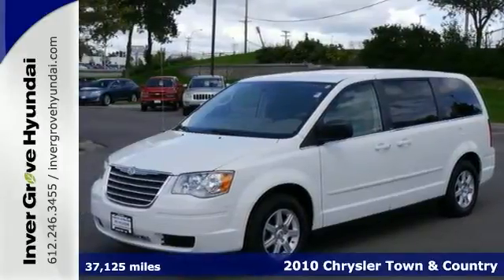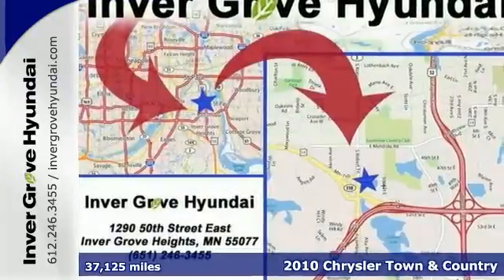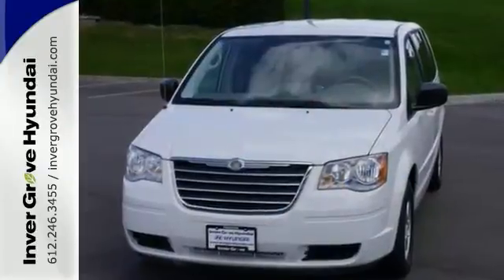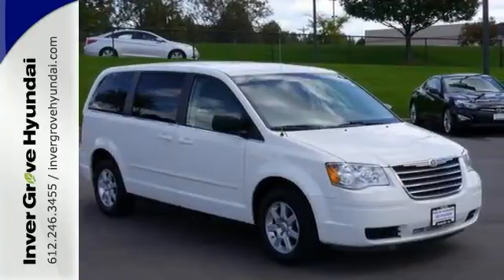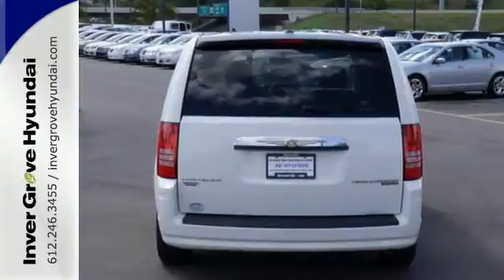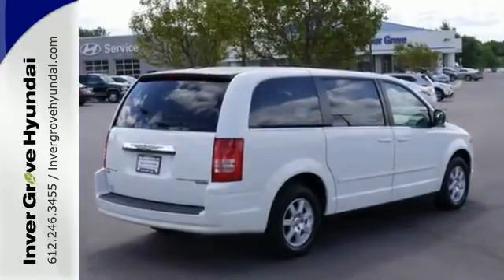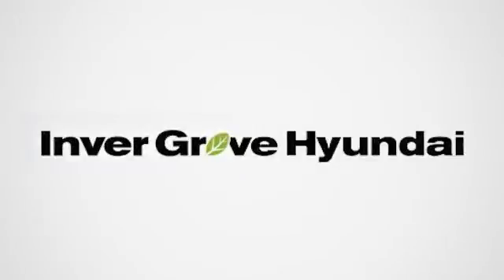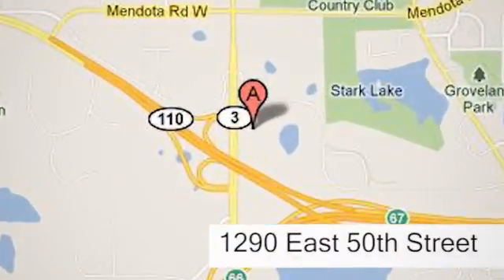2010 Chrysler Town & Country Minneapolis MN St Paul, MN 50115A - SOLD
Year: 2010
Make: Chrysler
Model: Town & Country
Trim: 4dr Wgn LX
Engine: 3.8 L V6 Cyl.
Transmission: 6-Speed A/T
Color: Stone White
Interior: Medium Pebble Beige/Cream
Mileage: 37125
Stock #: 50115A
VIN: 2A4RR2D14AR464101
***LIFETIME WARRANTY INCLUDED WITH THIS VEHICLE FOR FREE!***, **ACCIDENT FREE HISTORY**, and **ONE OWNER**. Switch to Inver Grove Hyundai! Confused about which vehicle to buy? Well look no further than this gorgeous-looking 2010 Chrysler Town & Country. The pin-you-to-your-seat performance of this outstanding Town & Country will make it a favorite among our more passionate buyers. Designated by Consumer Guide as a 2010 Minivan Best Buy.

Address:
1290 E 50th Street